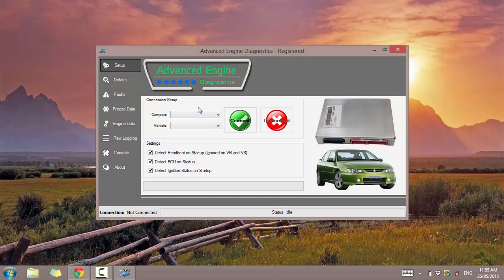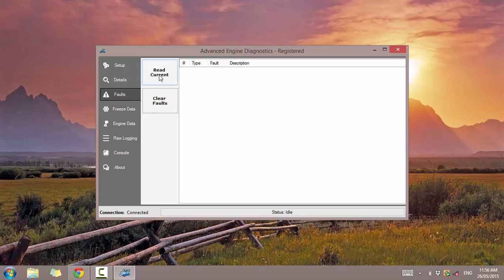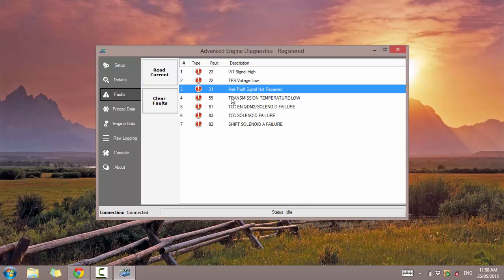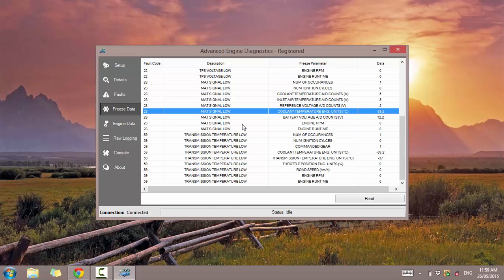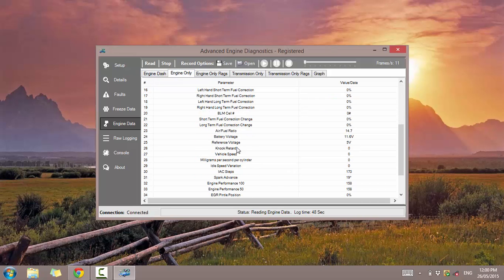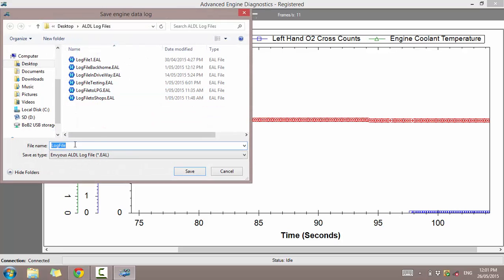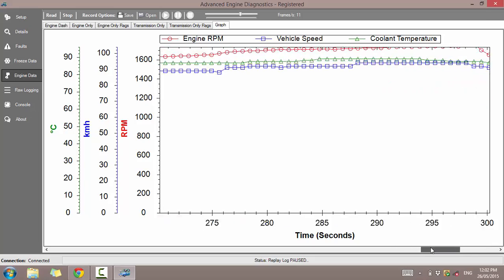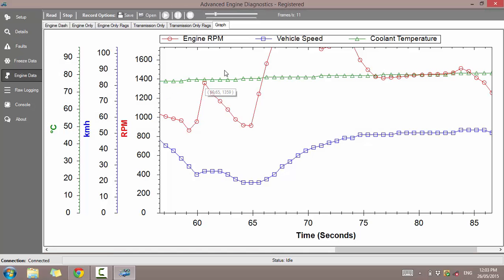Advanced Engine Diagnostics Demonstation - VR VS VT VX VU VY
Advanced Engine Diagnostics (AED) is a modern ALDL software suitable for reading live engine data and fault codes from VR,VS,VT,VX,VU and VY Holden Comodores.

It also has a never seen before feature 'Freeze Data' which allows reading history fault codes and see detailed information about the fault when it occurs!

Supported vehicles:
-VR V6 and V8
-VS V6, V8 Series 1, 2 and 3
-VT V6, 5.0L V8 (Not LS1 V8)
-VX V6
-VU V6
-VY V6
And V6 super charged vehicles.